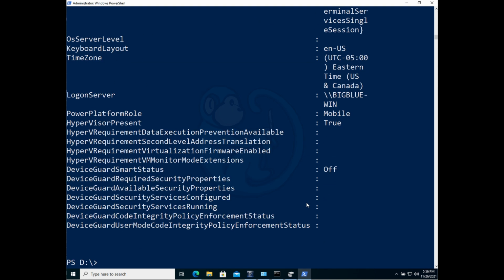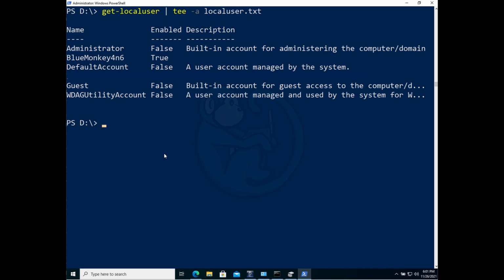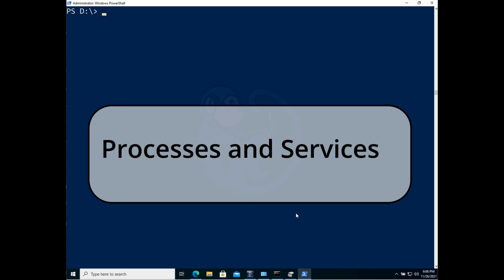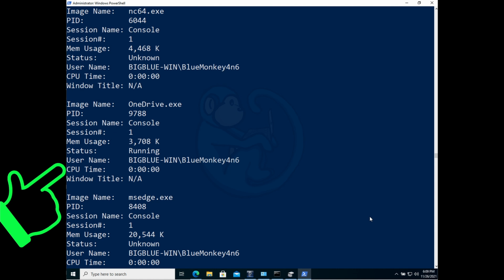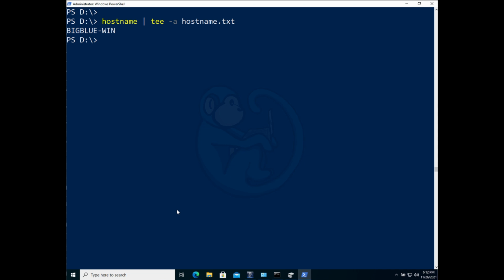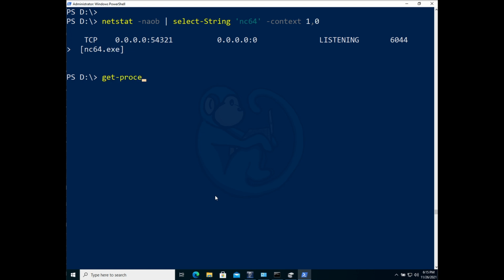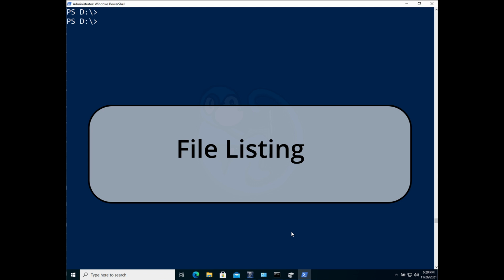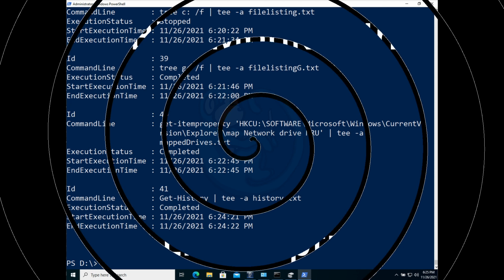Windows Live Capture - tutorial for Digital Forensics and Incidence Response professionals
Prerequisites: basic understanding of digital forensics concepts.

In this video, we will look at the basic commands needed to perform live capture from a running Windows machine.

Video timeline
00:00 intro
01:46 system time and date commands
04:16 operating system and hardware information commands
06:21 user account information commands
08:54 process and service information commands
13:00 network connectivity commands
16:46 encryption commands
17:25 file listing commands
17:56 history commands
19:47 recap